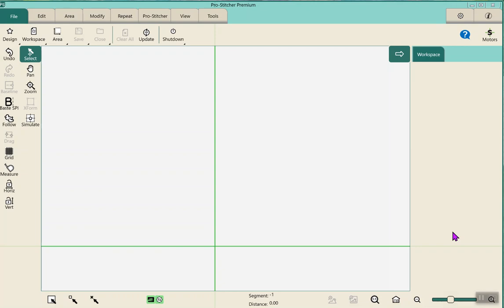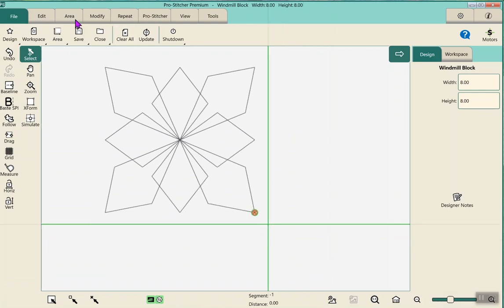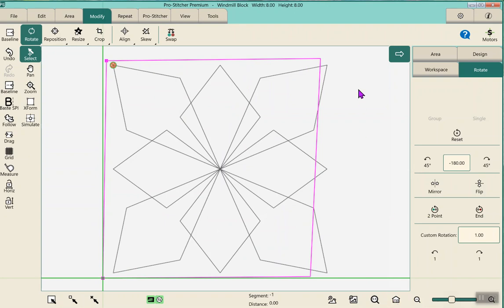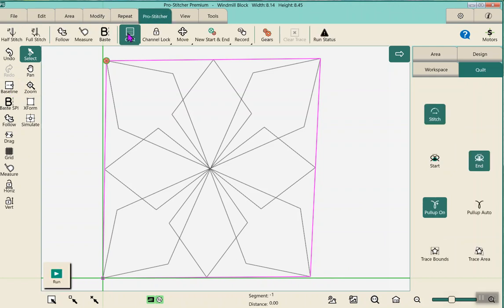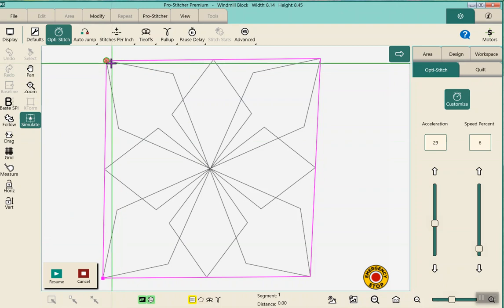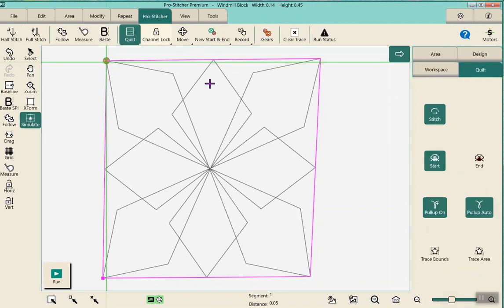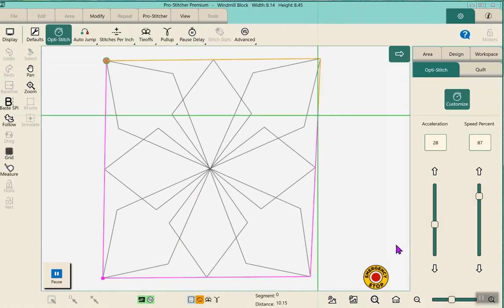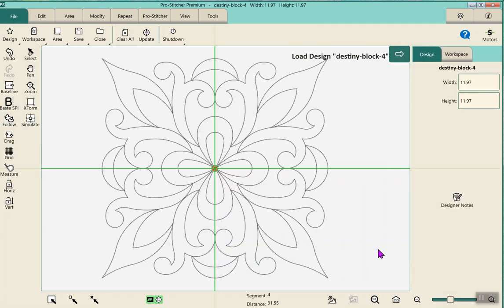block and area stitching